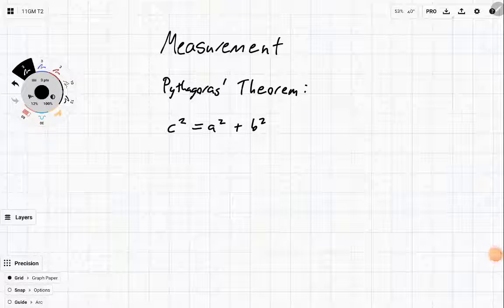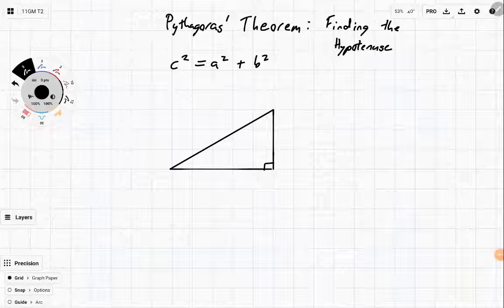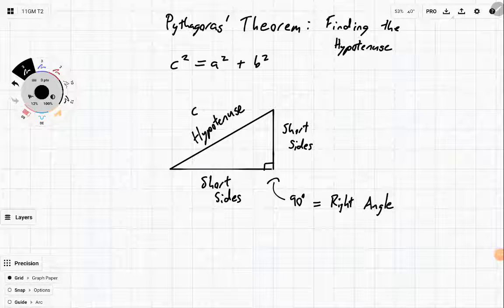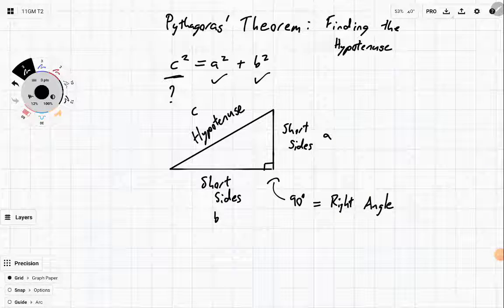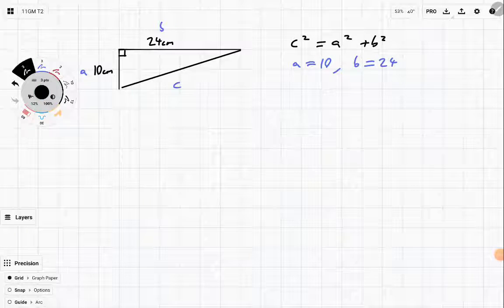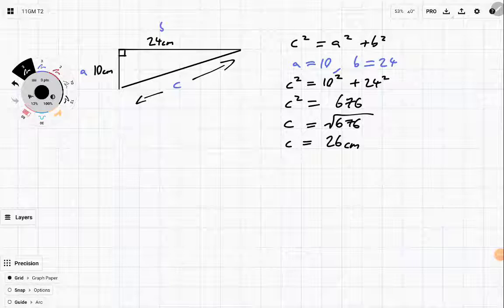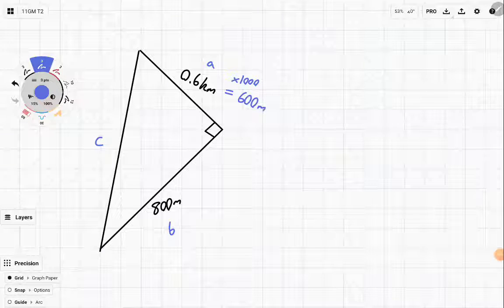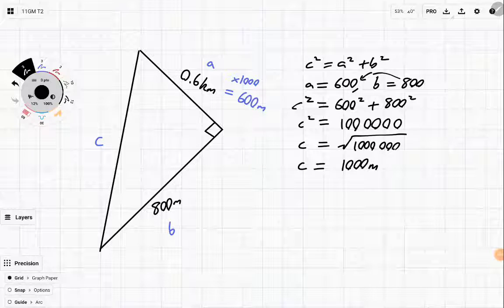Pythagoras' Theorem: Finding the Hypotenuse